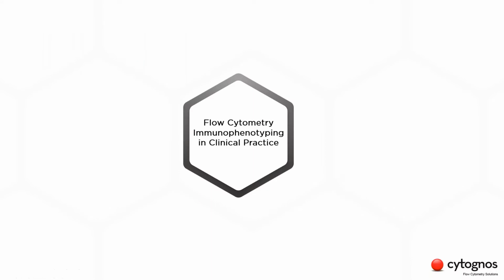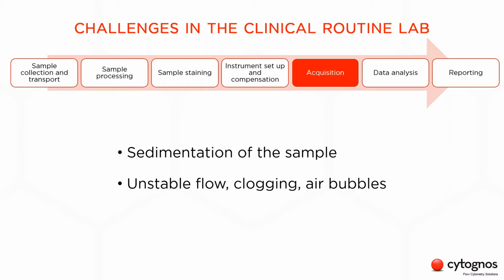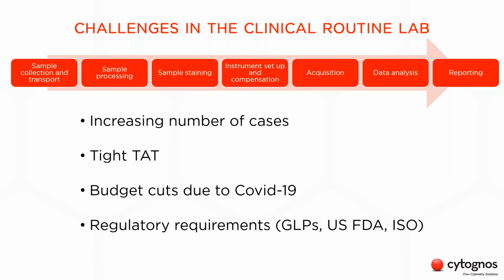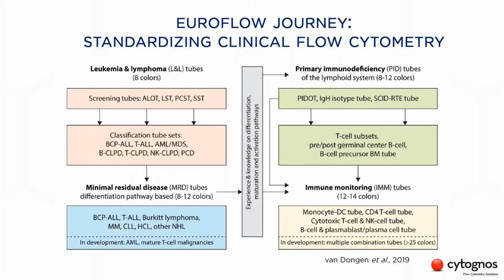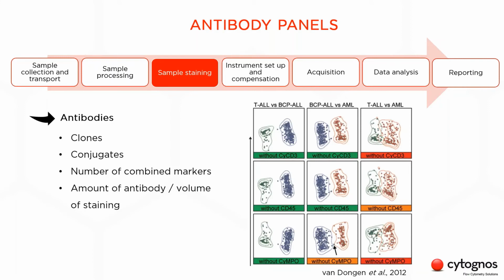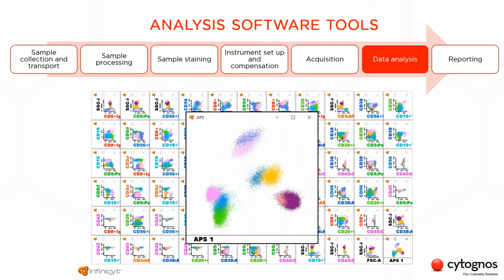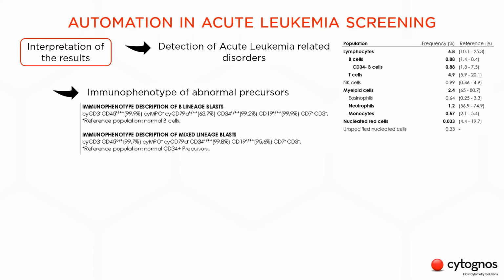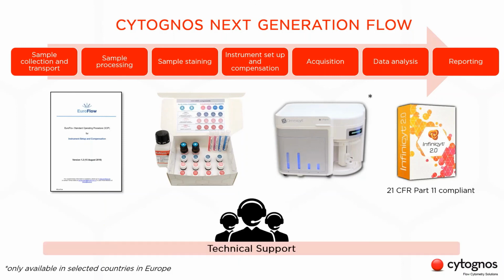Your cheat sheet for smarter Clinical Flow Cytometry testing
In this webinar co-hosted by Cederlane, our colleague Irene González Barahona (Key Account Manager from East Coast – US and Canada) presents the standardized EuroFlow™ method: the only clinically-validated approach for onco-hematology that covers all steps of the flow cytometry assay – from sample handling to clinical reporting.
In this webinar, you will learn how to overcome the current challenges in the clinical flow cytometry laboratory, with a focus on minimal residual disease testing and new panel design and validation and why standardization is the way to ensure consistency and reliability of results.